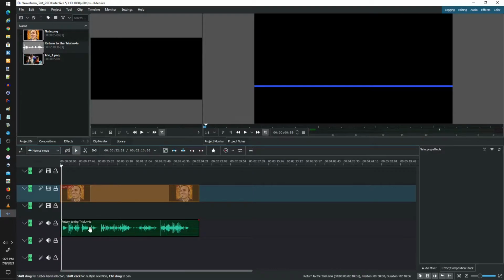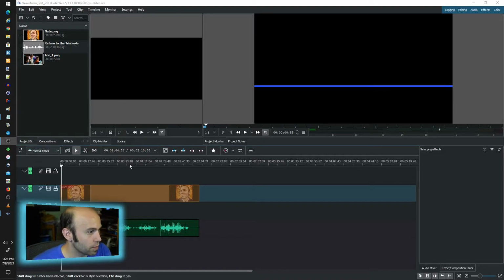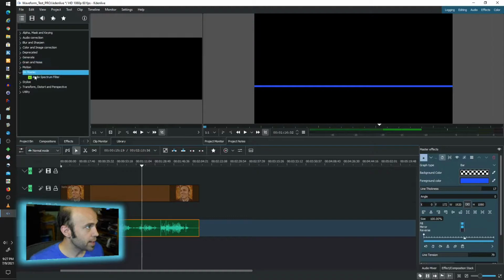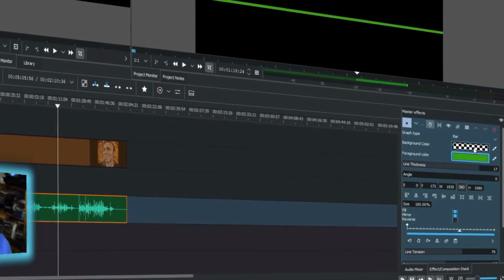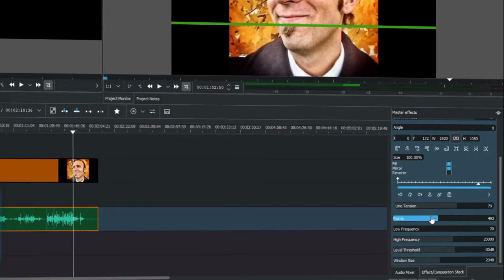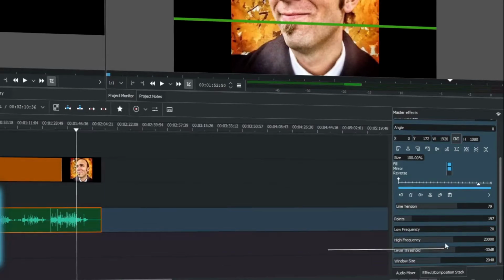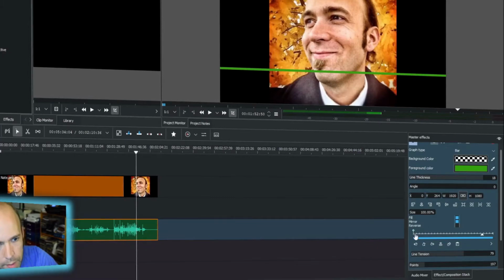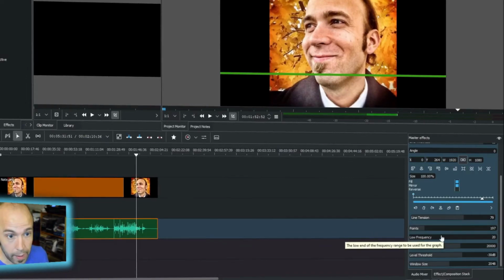How to Create Audio Visualizations in Kdenlive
Open new possibilities in Kdenlive by creating audio-focused videos with audio visualization - see how!